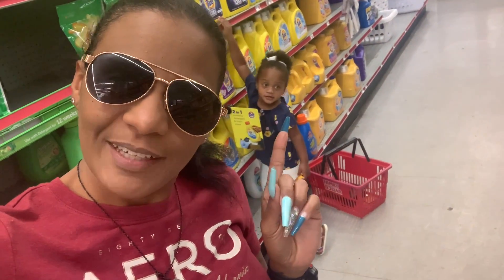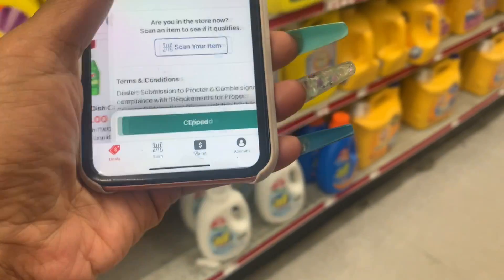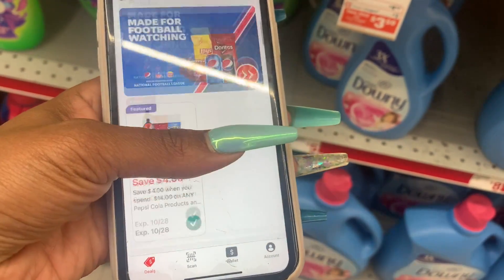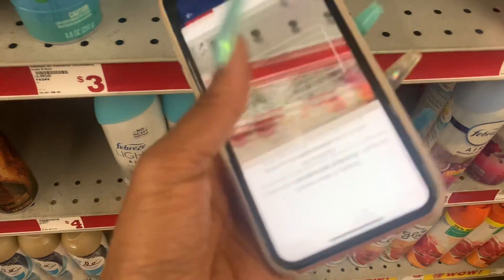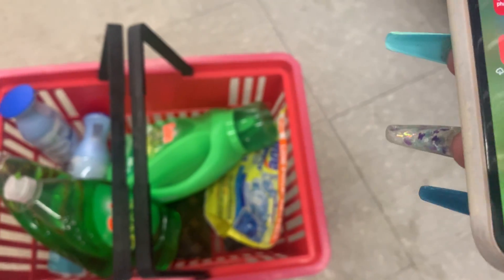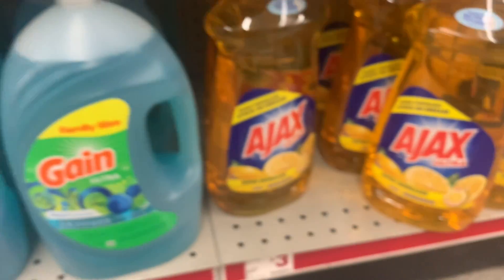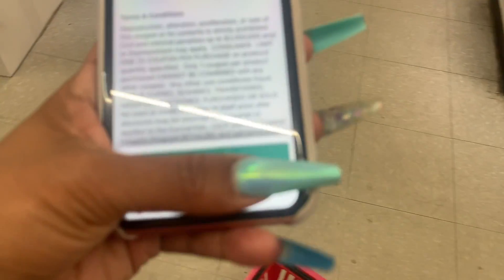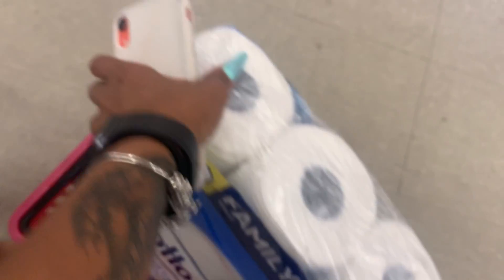Family Dollar $5 off $25 SATURDAY ~ ALL DIGITAL COUPONS | NO ISSUE COUPONING 👌🏽 September 25, 2021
What Camera's Do I Film With?
Canon 60D
Canon T3
Canon Powershot Elph 180
iPhone 7plus